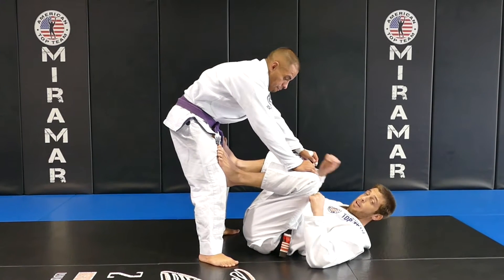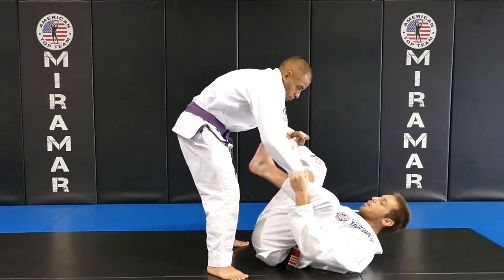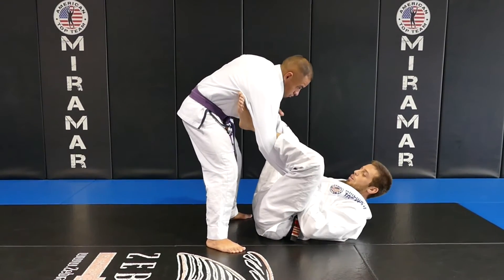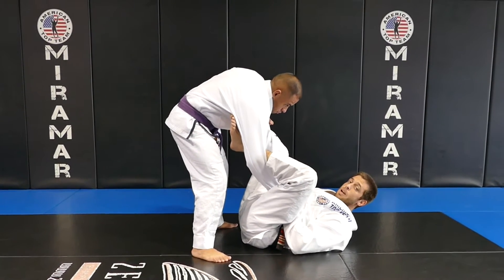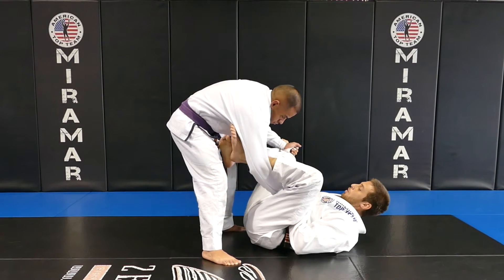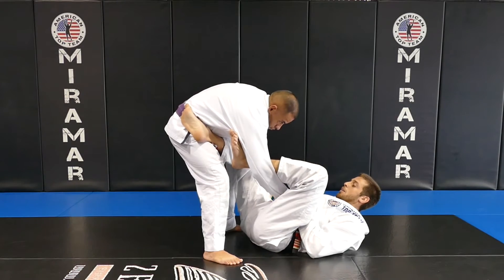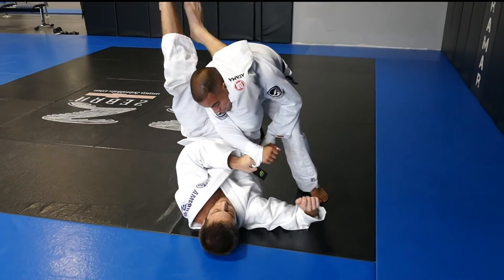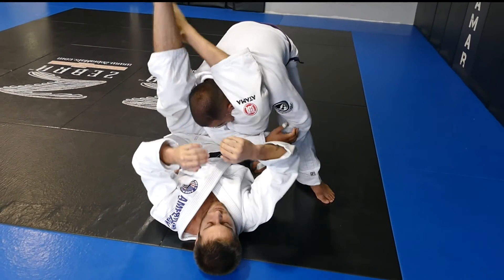Lasso Guard To Triangle Submission | American Top Team Miramar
Brazilian Jiu Jitsu Black-Belt Henrique Gama Filho demonstates the Lasso Guard to Triangle from the guard.

American Top Team Miramar
11601 Red Road